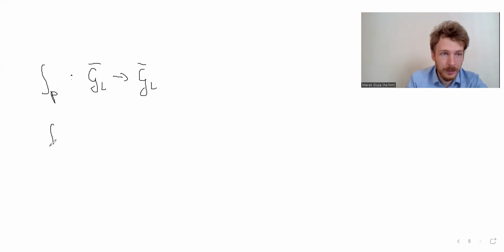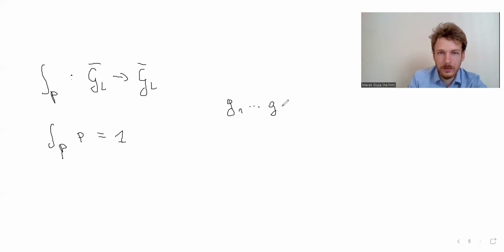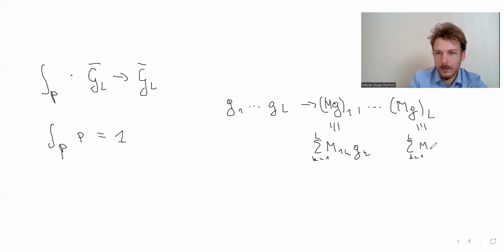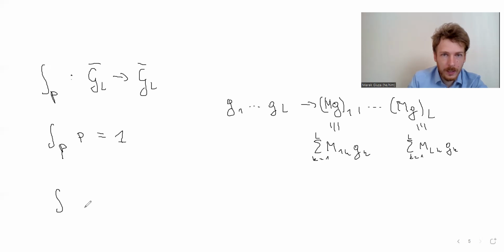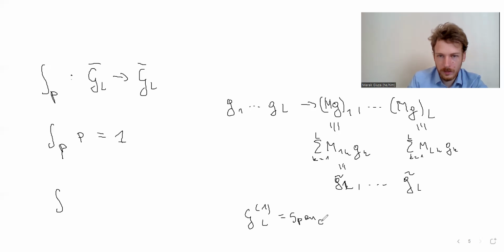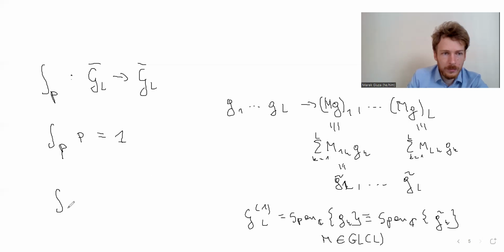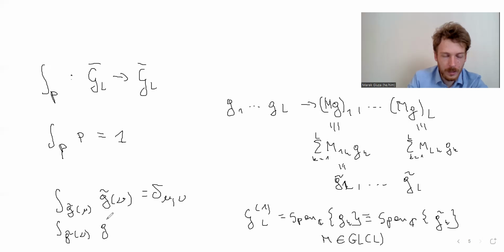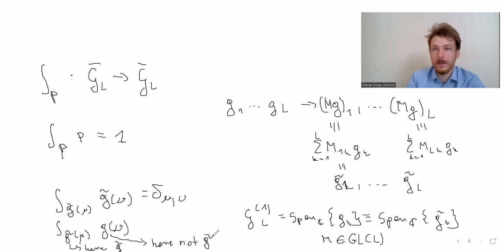2.4. Recap of the integrals (Correction after Matchgates seminar)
Explaining in more detail how to  use the extension to the full algebra.